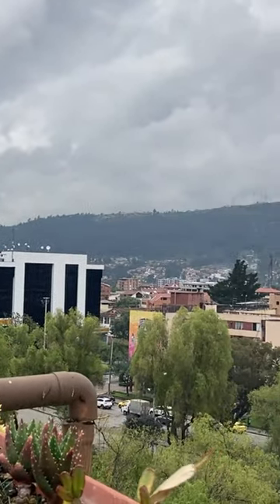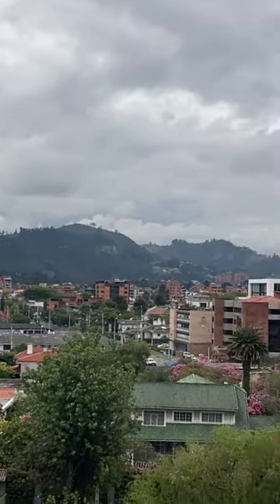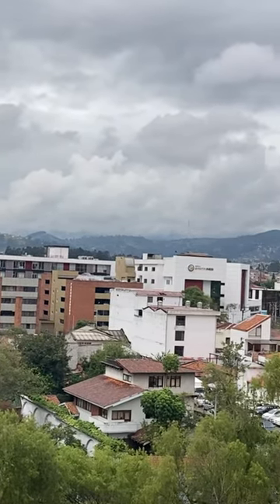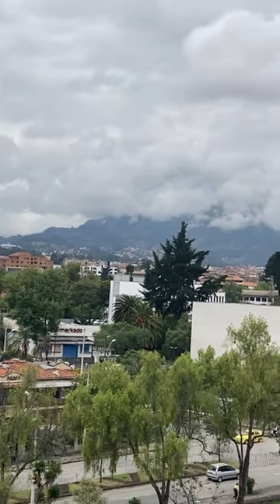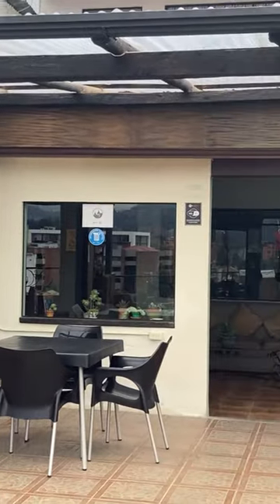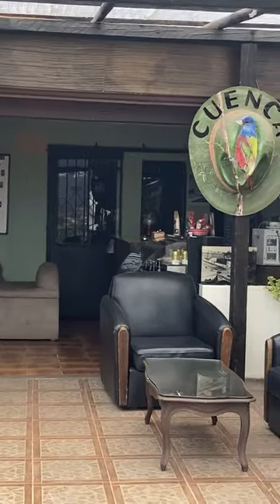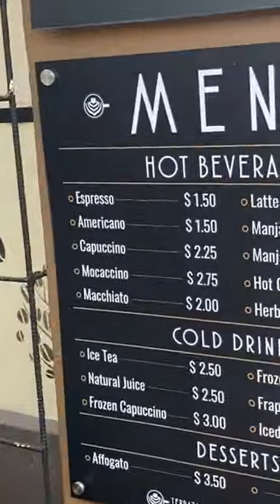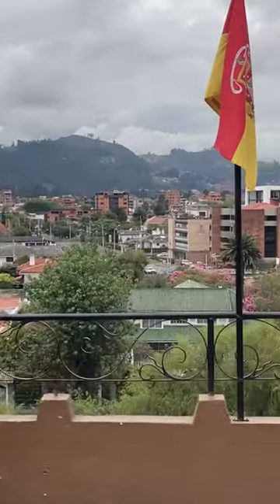Stunning Sombrero museum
Museo del Sombrero is free to enter and shows you how they make Panama hats. Yes they are not made originally in Panama. Lots of stunning hats if you want to buy ranging from around 40 dollars right to the higher end.

The cafe 🍵 upstairs has stunning views across Cuenca you must come here! Maybe even get yourself a Panama hat!

Special shout out to @museodelsombrerodepajatoqu8314

Would you visit Ecuador? @Ecuavisa

Special thanks to @Trustedhousesitters for our accommodation.